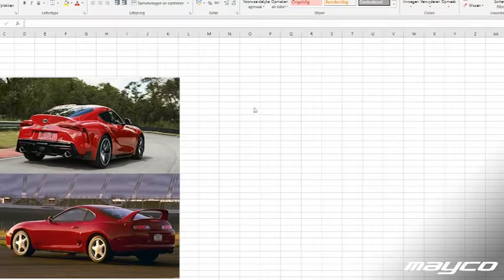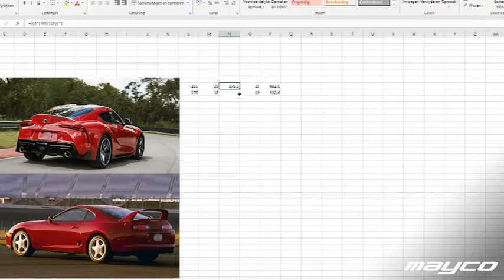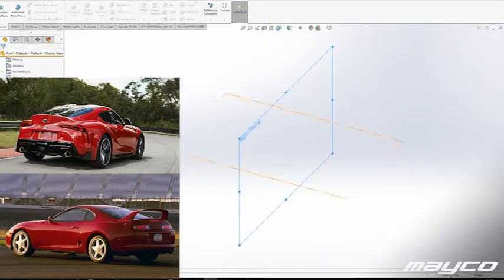Toyota Supra MK4 5 part 2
Part two of the Toyota Supra design challange. Sketching time.